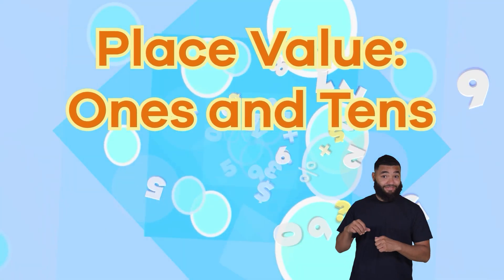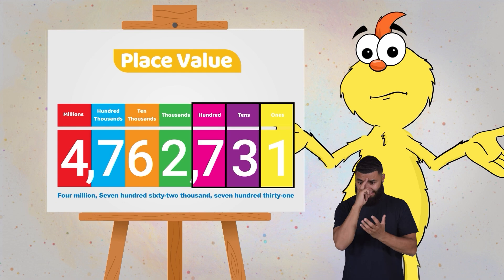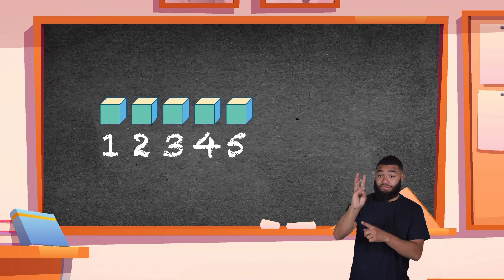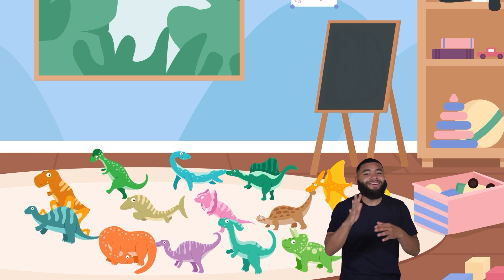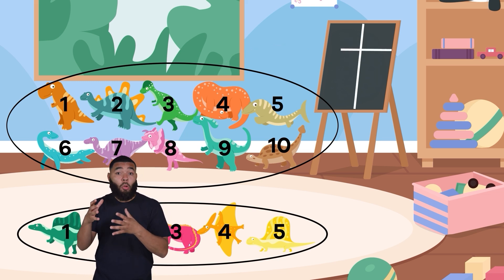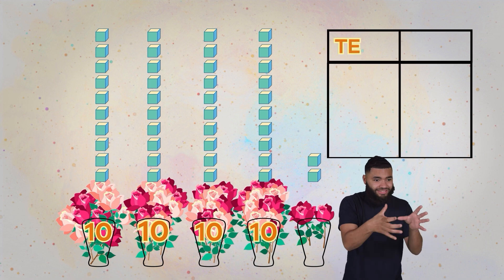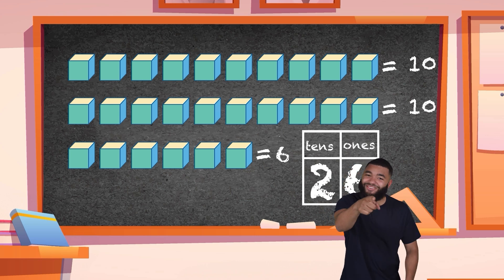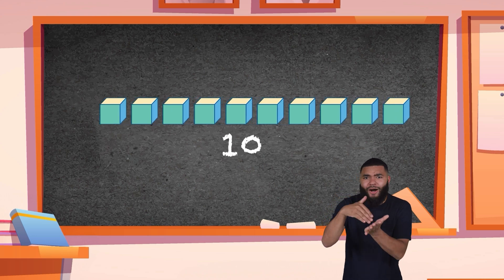ASL Place Value Ones and Tens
Place Value: Ones and Tens is a great video to help your kids or students figure out how to understand and determine the place value of various numbers. This video concentrates on numbers in the tens and ones columns only.

We hope you and your student(s) enjoyed learning about these extinct animals! If you want to learn even more, head over to our website and download one of our many lesson plans, full of activities, worksheets, and more!

What you will learn in Place Value: Ones and Tens:
0:00 Introduction
0:16 Arabic numerals and digits
0:45 Place value
1:17 Count to 10
2:01 Place value with dinosaurs and flowers
3:34 Place value with cubes